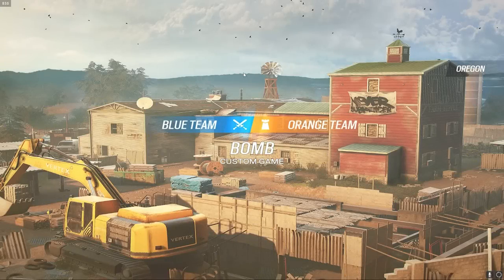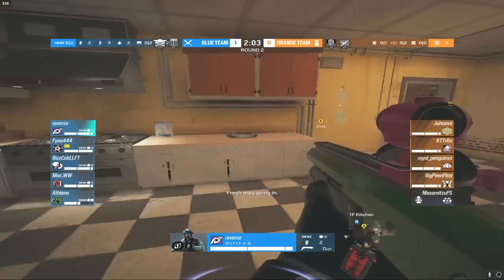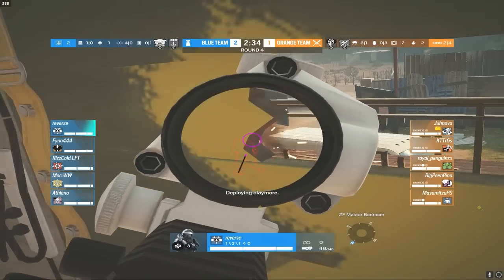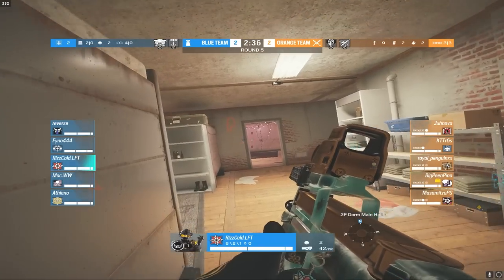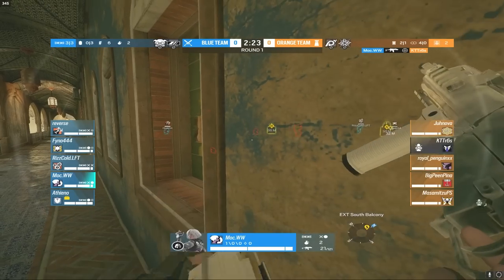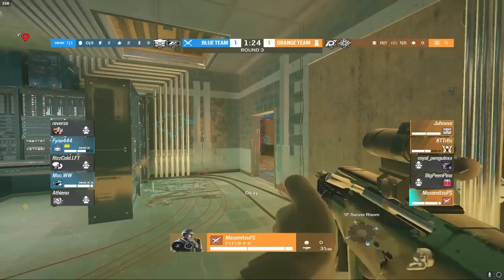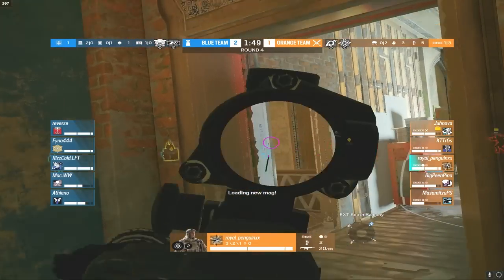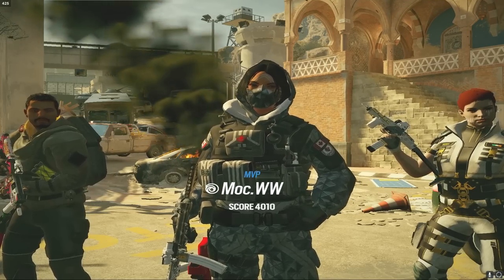Can 5 Controller Champions Beat 5 PC Champions In Rainbow Six Siege?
Check out the champs in this video!

If you’re looking to take your skills to the next level, Me and another popular YouTuber named Athieno, have created a place for those who want to become the top 1% of players.